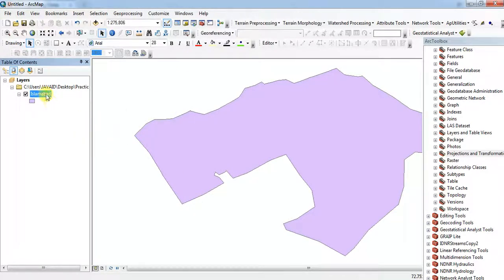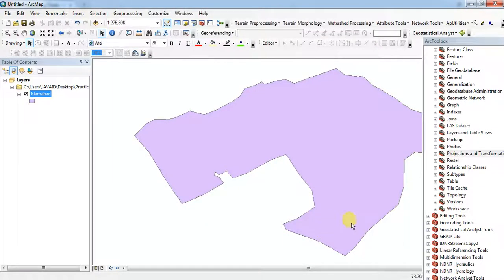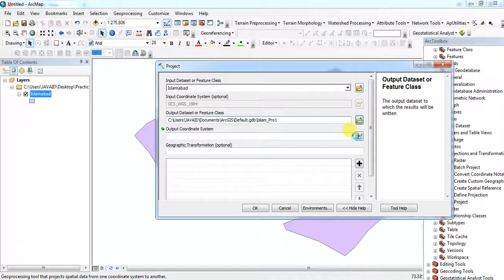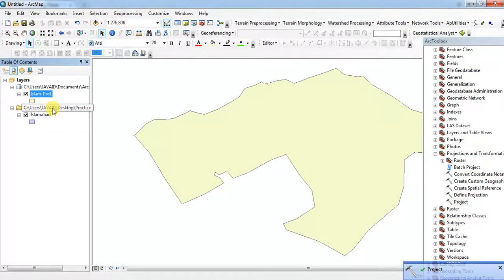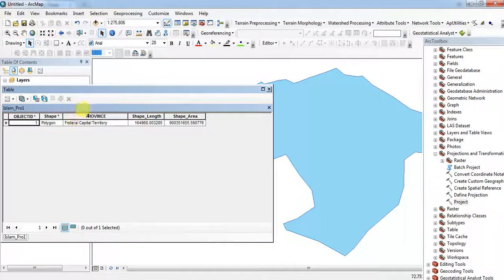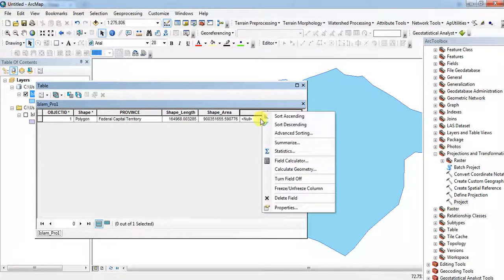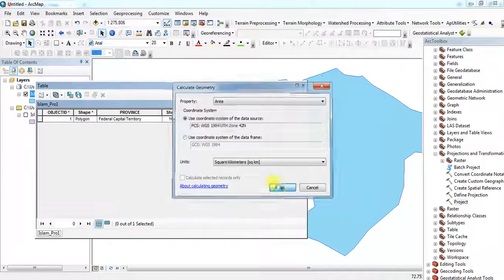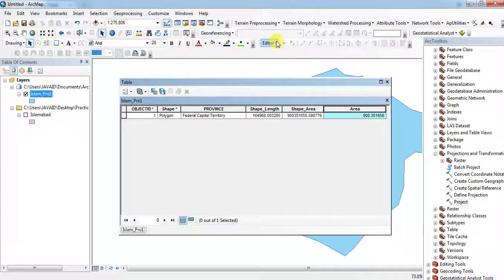Calculate Geometry || Area of shapefile in ArcGIS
how to use calculate geometry command in arcgis for determining area of shapefile.